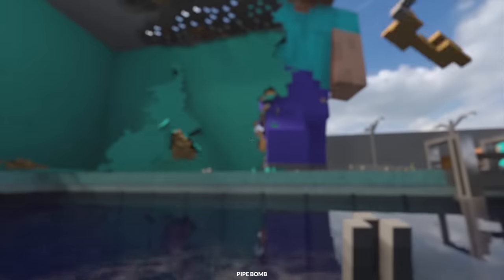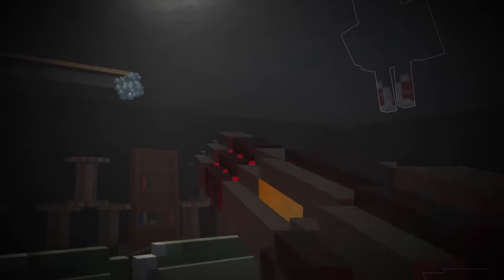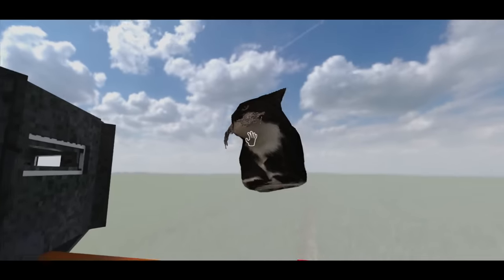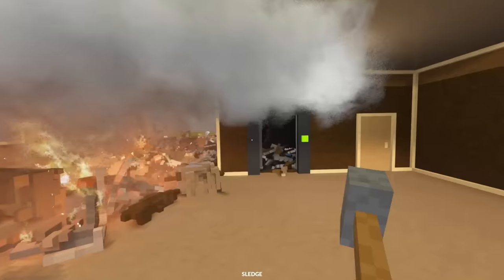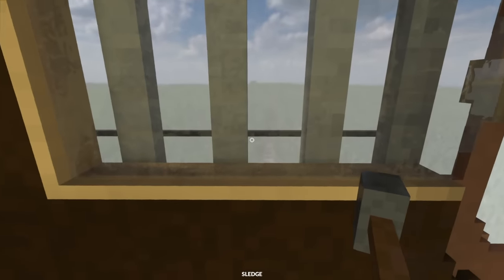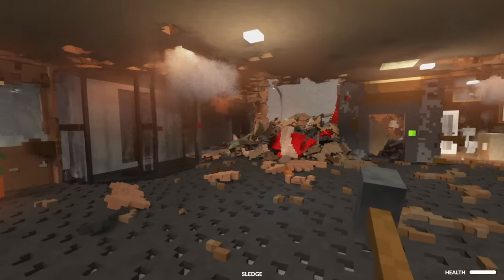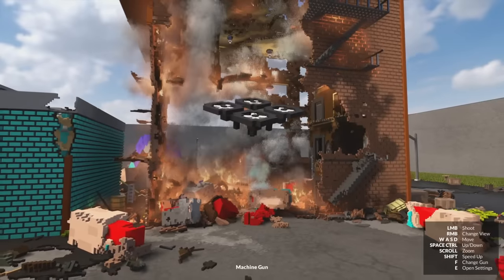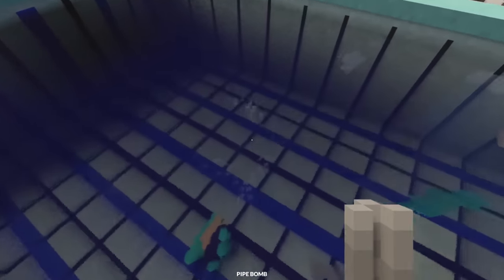Building a Base to Stop HEROBRINE - Teardown Mods Gameplay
I need to build a new base to defend myself from a giant Herobrine. This Minecraft character has laser eyes and can destroy buildings with ease. We'll have to use strong materials to stop it. There are also MC zombies all over the place so I'll need modded weapons to take care of them.

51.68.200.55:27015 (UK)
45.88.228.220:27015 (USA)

Unturned Server
Fudgy Gaming | Semi-RP | FudgyRoleplay.com | 24/7
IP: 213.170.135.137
Port: 27020